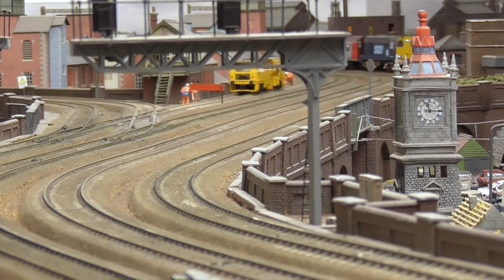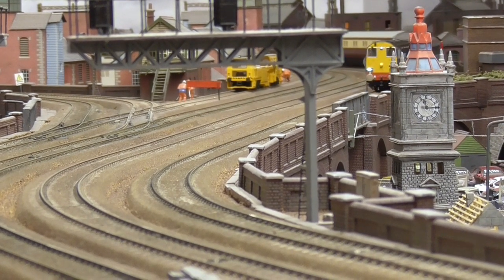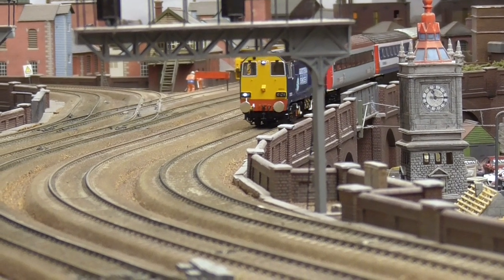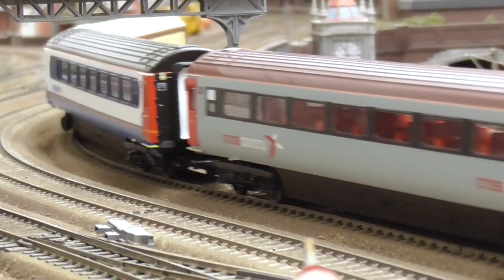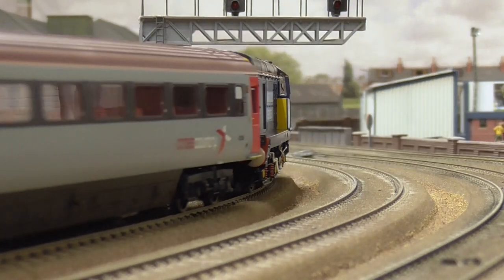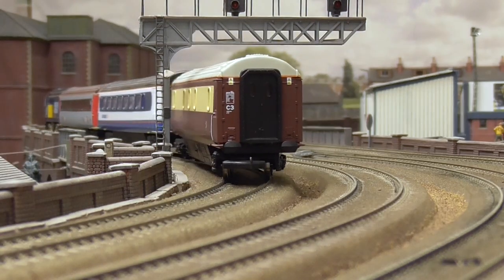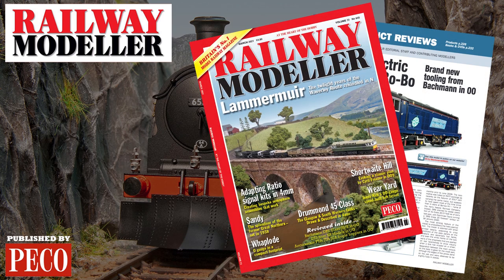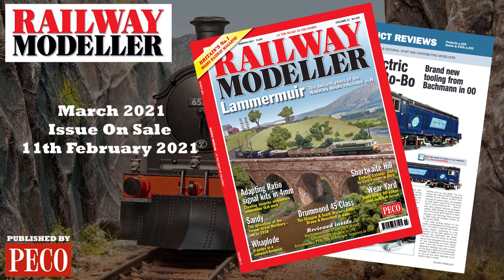Bachmann DRS Class 20/3 - Railway Modeller - January 2021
In the March 2021 Issue of Railway Modeller, we take a closer look at the eagerly anticipated British Rail Class 20/3 from Bachmann.

Finished as 20312 in Direct Rail Services compass livery, the model captures the characteristic looks of these long-lived work horses.

Features include;
. Plux22 DCC Socket, with pre-fitted speaker
. Direction and interior lighting, with control options on both DC and DCC
. Separately fitted metal components, including footsteps, pipework and fine etched fan grille.
. And extensively detailed cab interior
The model also boasts a large detailing pack, which contains screw link couplings, snowploughs and a wealth of buffer beam pipework.

See our full in-depth review in the March 2021 issue of Railway Modeller on Sale from February 11th.